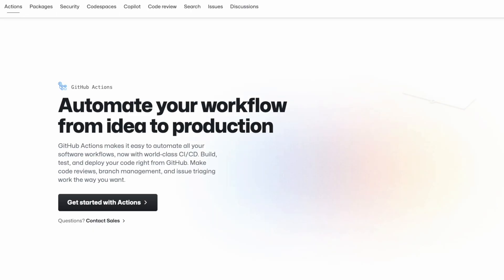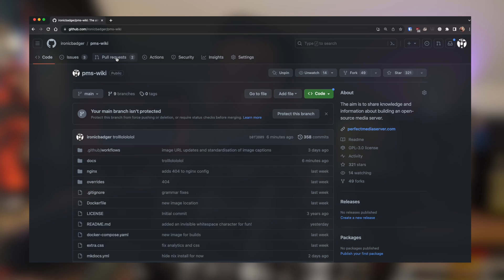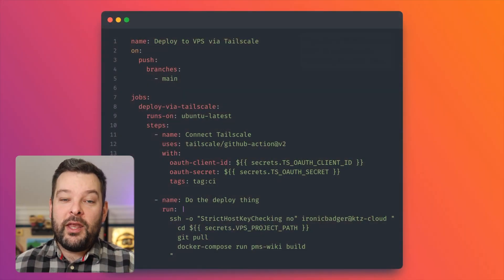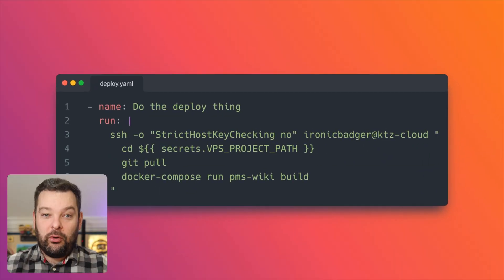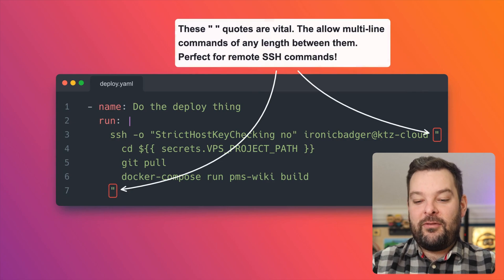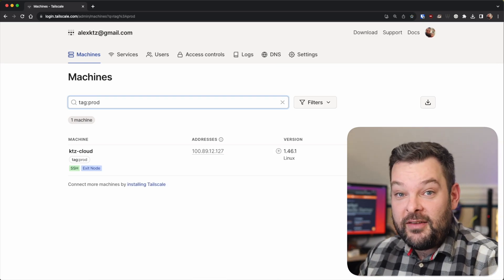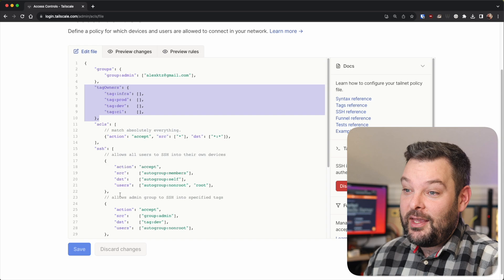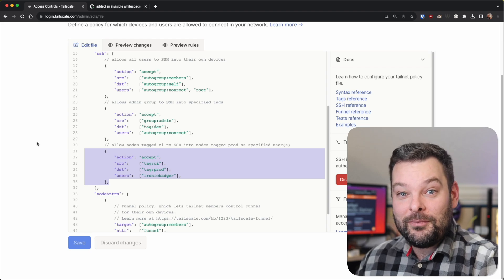Turbocharge Your DevOps Workflow with GitHub Actions and Tailscale SSH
Join us on a journey to simplify your DevOps GitHub Actions SSH based workflow. If you've struggled with rotating secrets and managing SSH keys, this should be useful for you. We explore how Tailscale, a mesh VPN solution built on the Wireguard protocol, can be seamlessly integrated with GitHub Actions to revolutionize your automation process.

🔐 Secure Automation: Say goodbye to exposing ports and managing SSH keys. Tailscale's encrypted connections ensure robust security.
🌐 Flat Network Magic: Tailscale provides a flat network across all your resources, whether they're in the cloud or on-premises.
💼 Efficient Workflows: Learn how to set up GitHub Action runners on your tailnet and use ACLs to manage resource access based on tags.

00:00 - Intro
00:32 - What is a GitHub Action?
01:13 - What is Tailscale?
03:15 - Jigsaw Pieces
04:15 - GitHub Action Code Walkthrough
09:13 - ACLs explained in-brief
13:12 - The Death of the SSH Key
14:11 - Outro